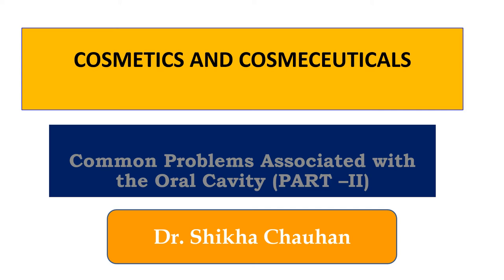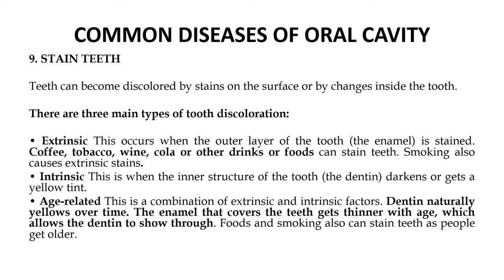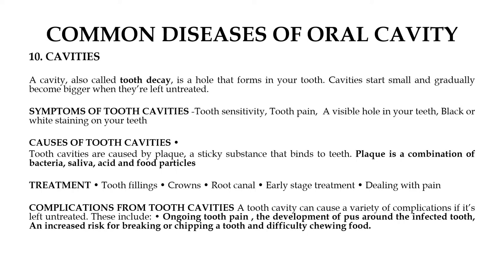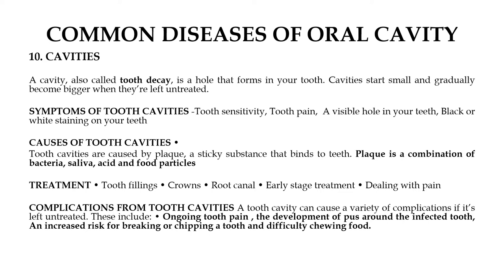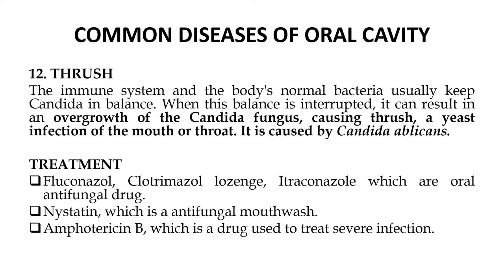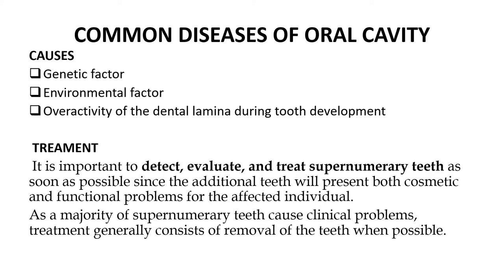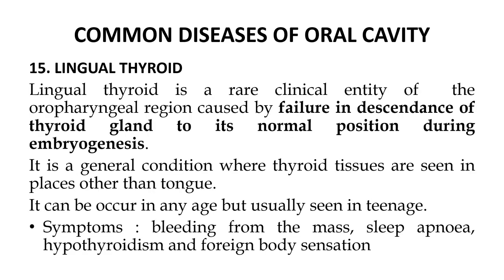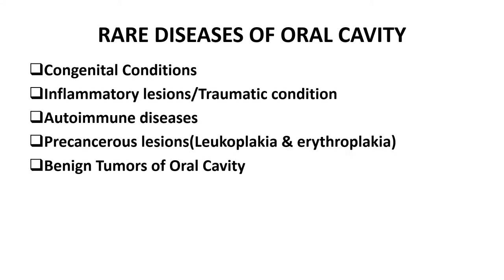Lecture 8 Common Problems associated with the Oral Cavity (Part II)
Module II : Cosmetics - Biological aspects
Common Problems associated with the Oral Cavity